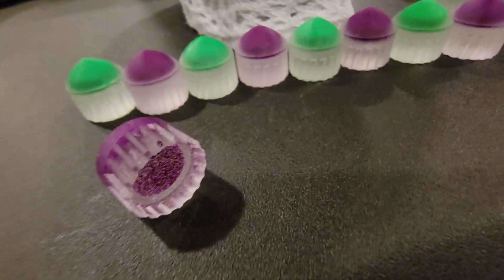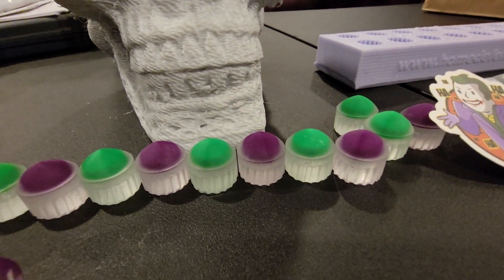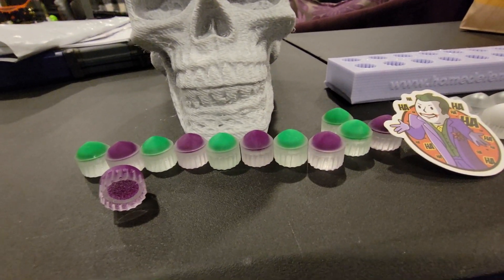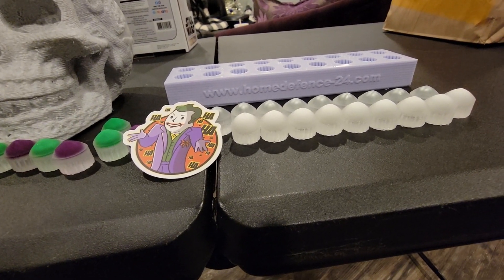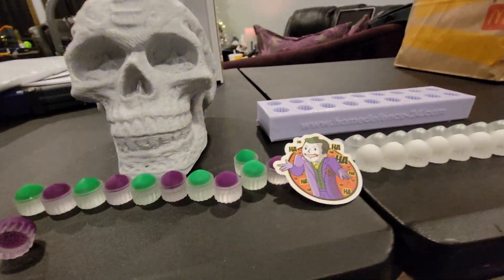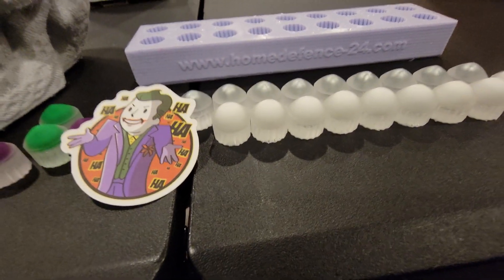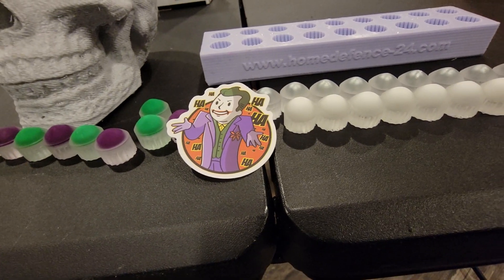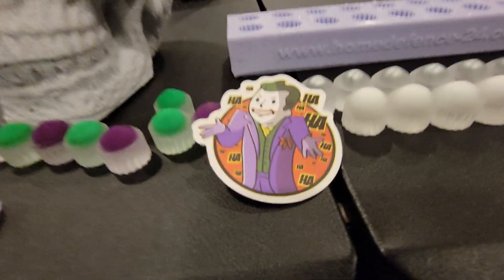A word on Brenda's Less Lethal 68 cal ammo.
Just showing off some bullets my wife made and discussing where we're at now with how they're working and seeing if any of you guys have any suggestions